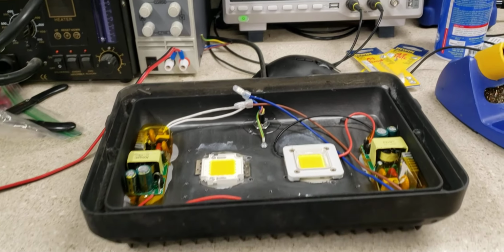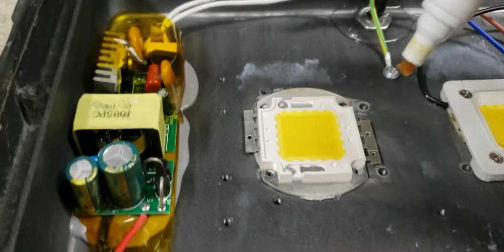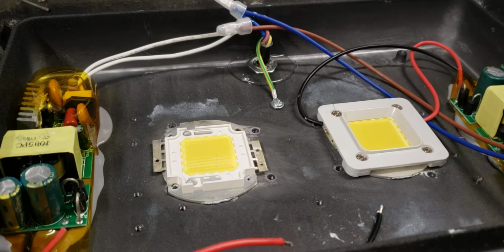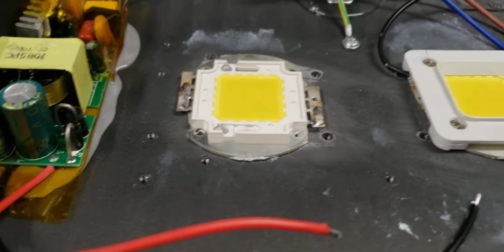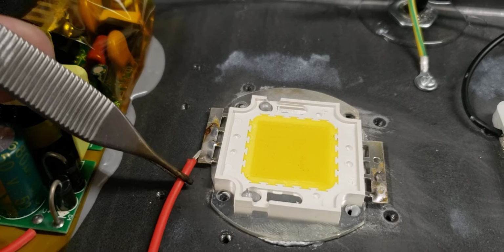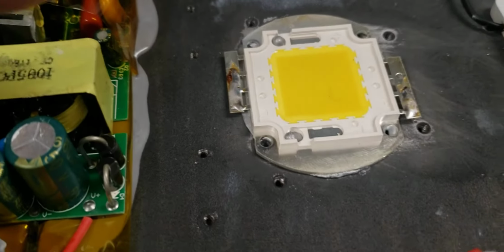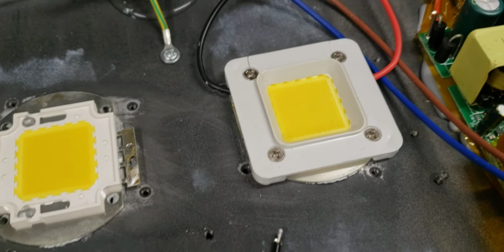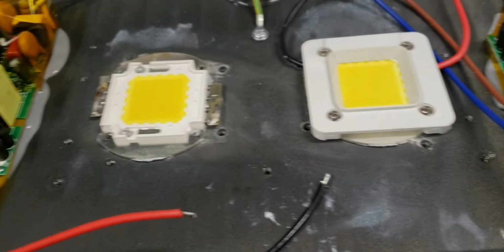How to Repair/Upgrade Bowfishing LED Flood Lights Plus Tips Part 4